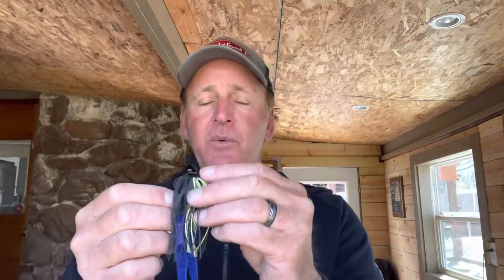I’ve Kept This Spring Jig Technique Secret For 45 Years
Randy shares with everybody one of his long kept secrets of fishing a jig with a certain technique in the spring￼.…bassfishing